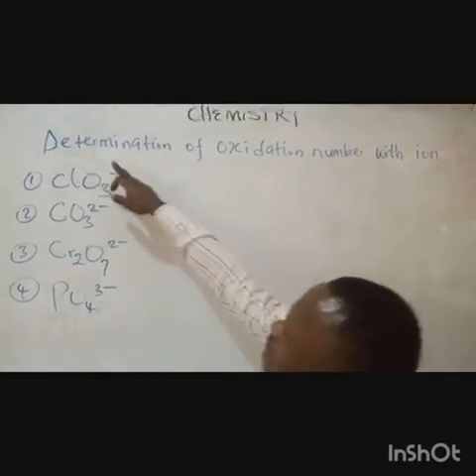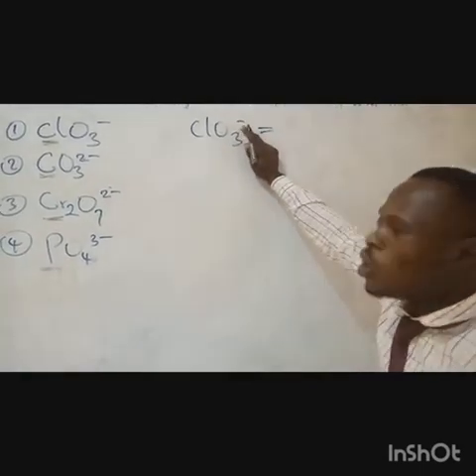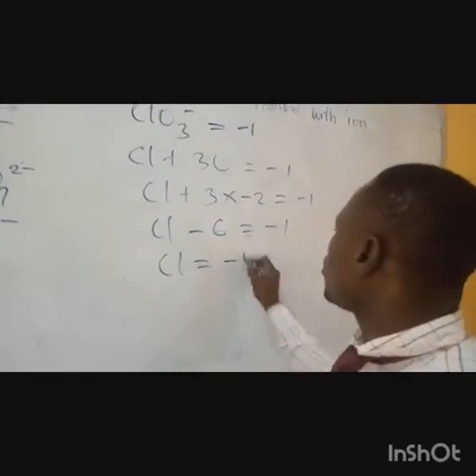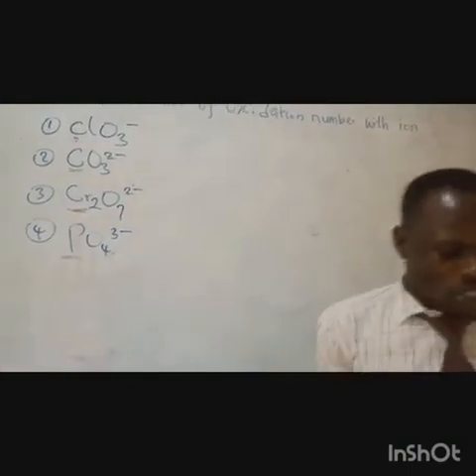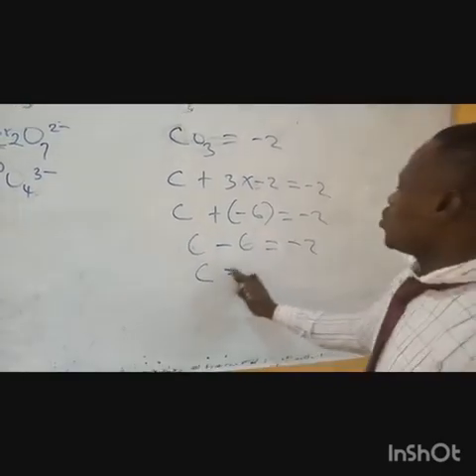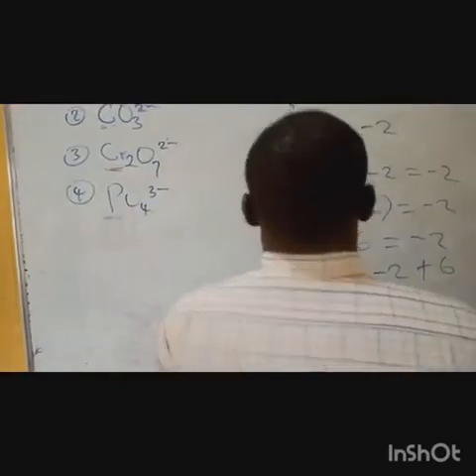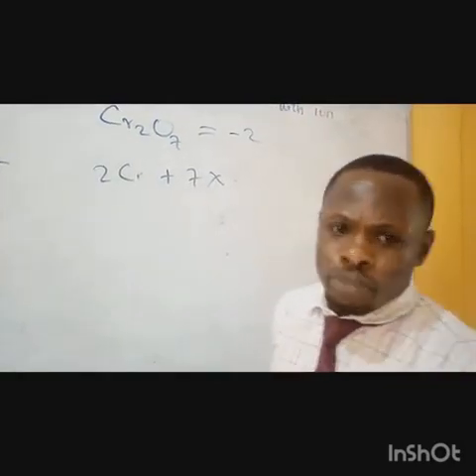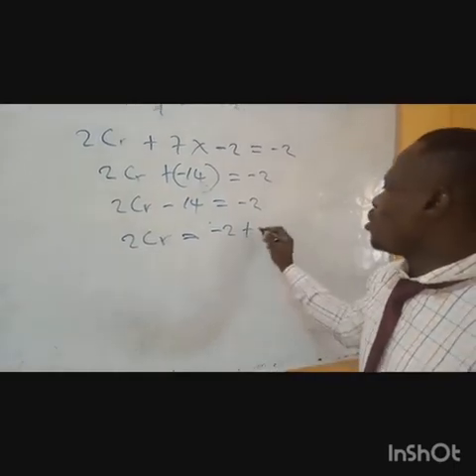Calculating the oxidation number involving ion(charge)